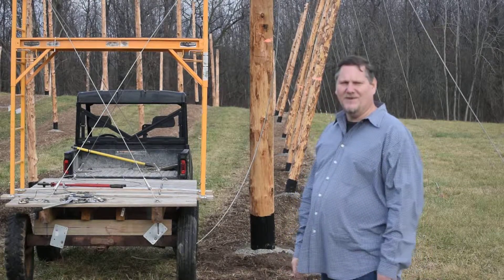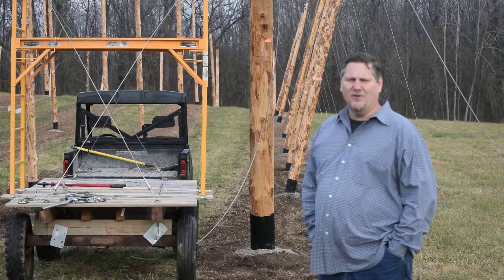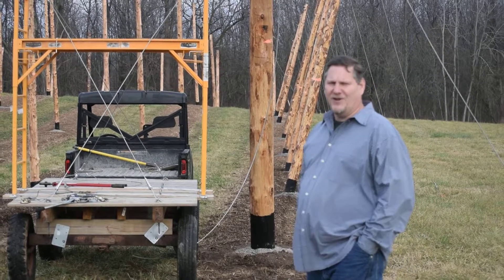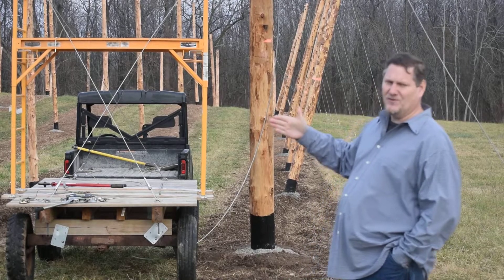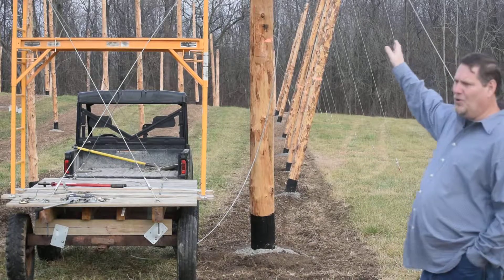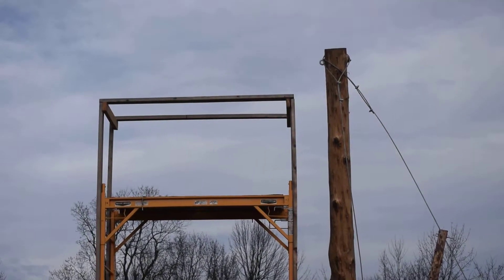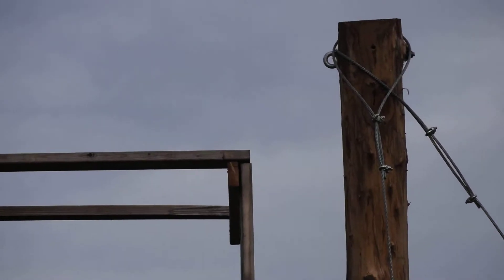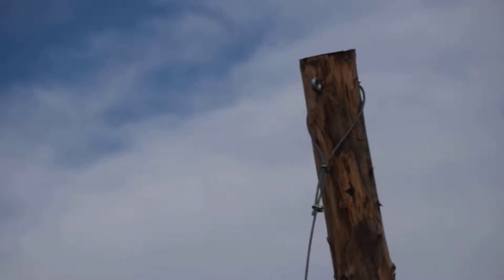Eye Bolt Direction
Direction of eye bolts in poles